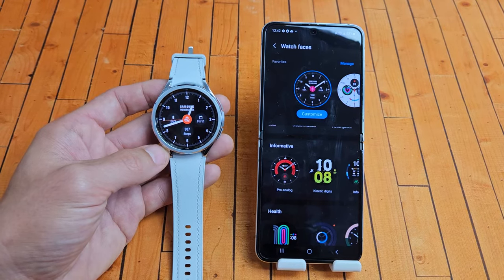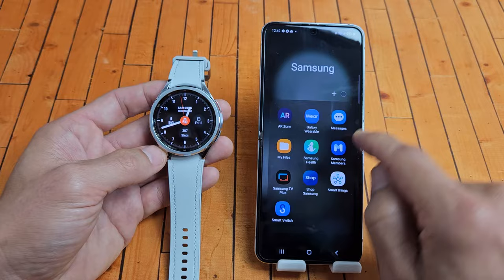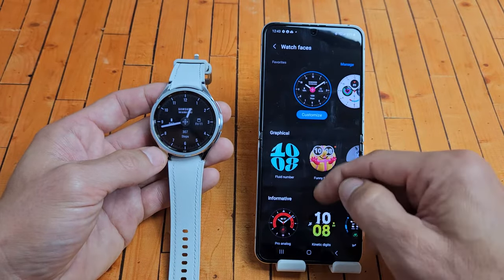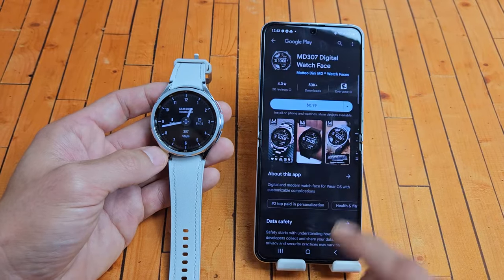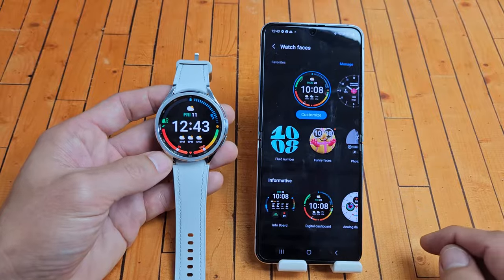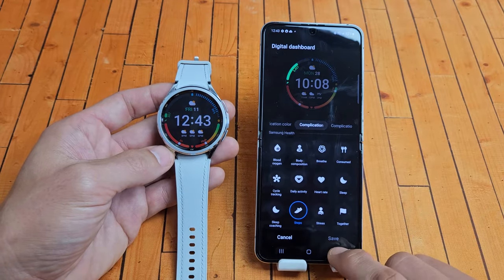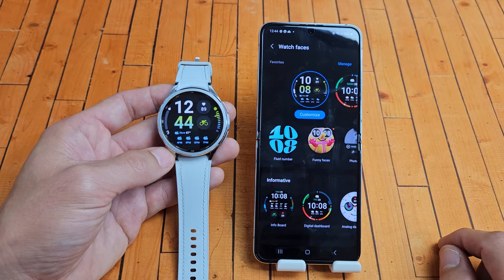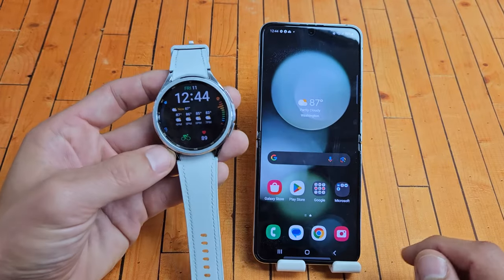Galaxy Watch 6: How to Change Watch Face (Clock Face)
I show you how to change the watch face (clock face) on the Samsung Galaxy Watch 6 & Watch 6 Classic. Hope this helps.  .

SAMSUNG Galaxy Watch 6 Classic
SAMSUNG Galaxy Watch 6